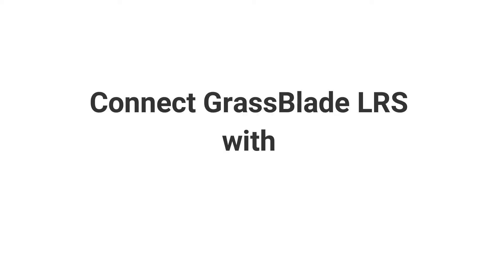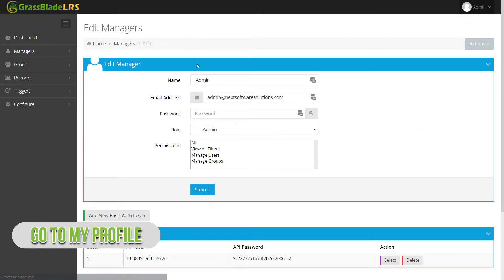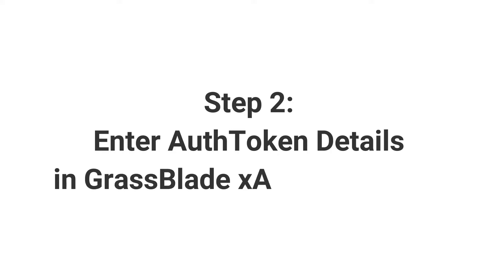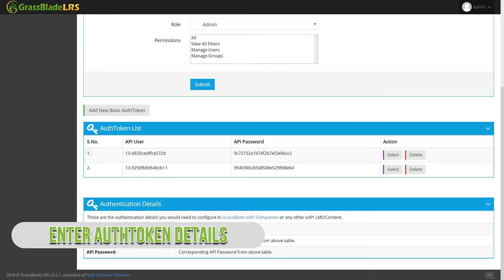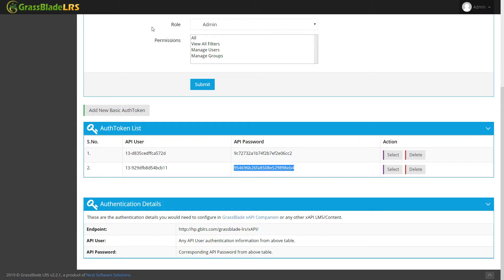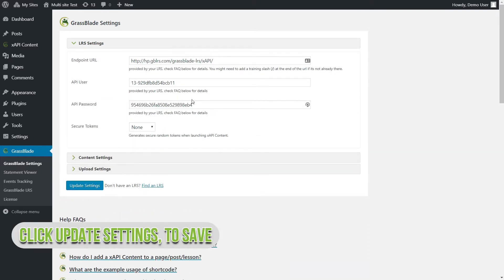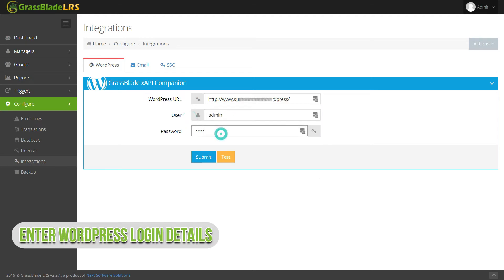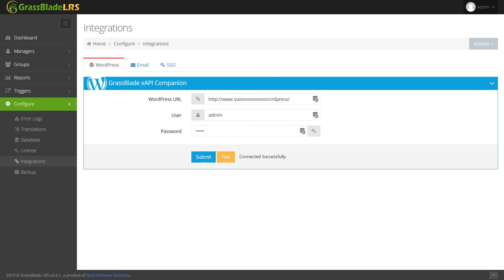How to Connect GrassBlade LRS with GrassBlade xAPI Companion?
Connecting your GrassBlade xAPI Companion installed WordPress site to GrassBlade LRS is very easy, just follow the simple instructions of the video.

Timestamp:

00:00 Intro
00:06 Create AuthToken in LRS
0:28 Add Token in GrassBlade xAPI Companion
01:08 Connect the WordPress Integration

Are you Looking for Learning Record Store? Try GrassBlade Cloud LRS

About Us:
Next Software Solutions is working in the eLearning field for over 8 years. With vast experience working in diverse projects and products, we are providing both products and development services in eLearning space.